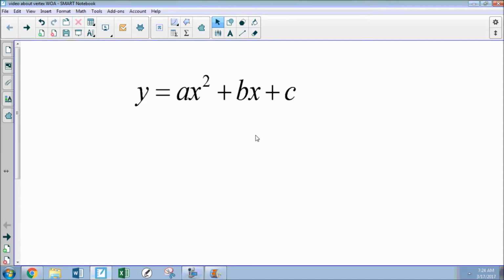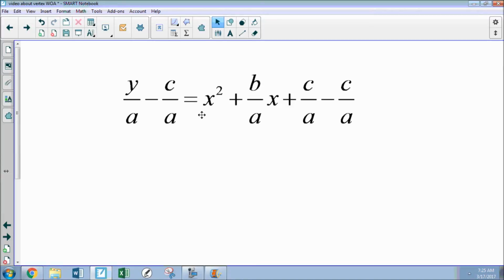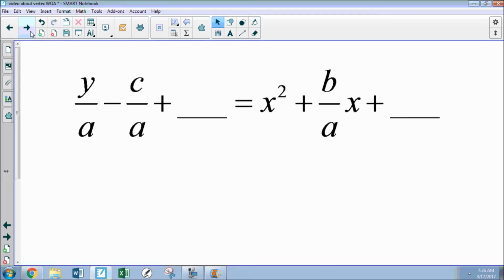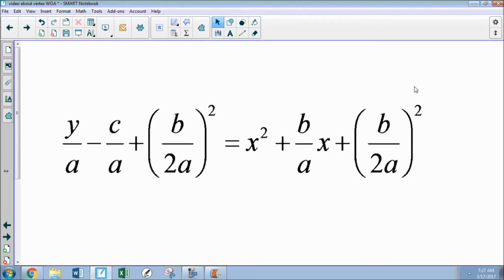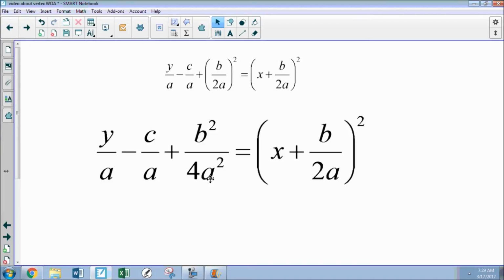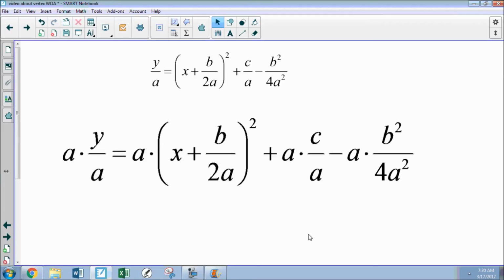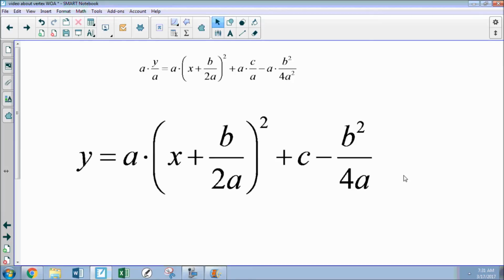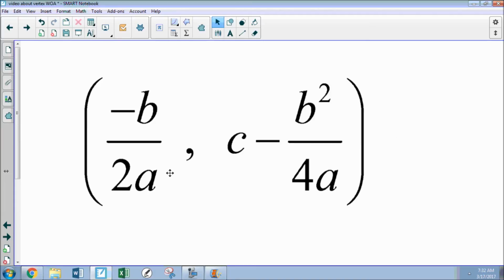Vertex WOA Video